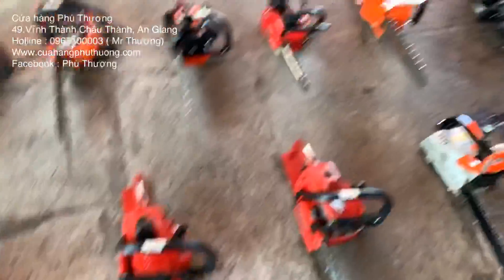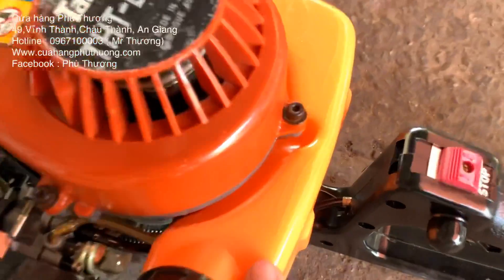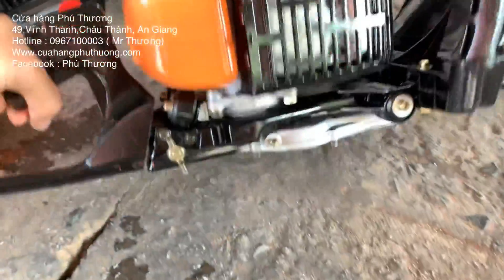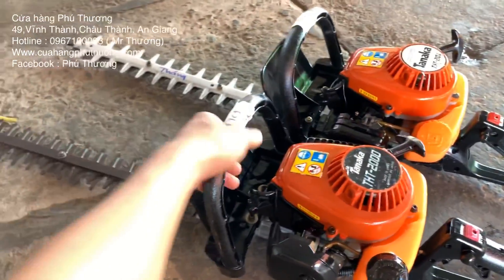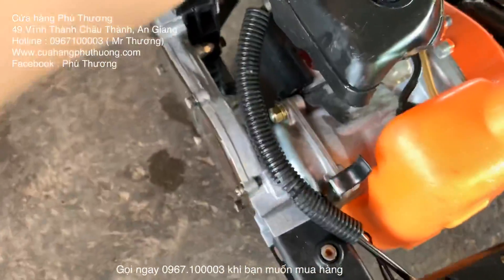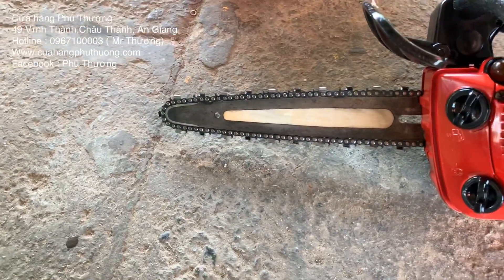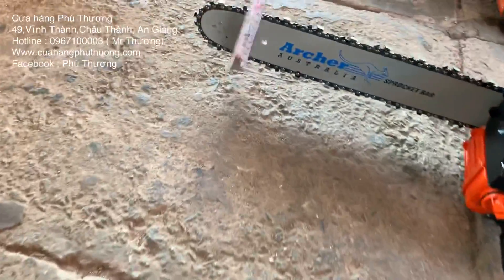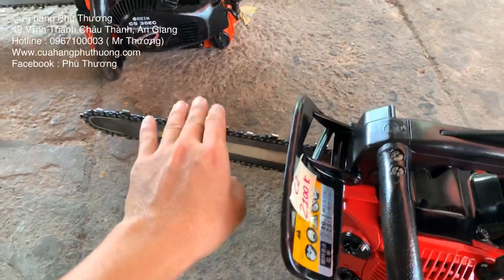14/3/2020 Lô 9 máy cưa xích cực kỳ đẹp - 2 máy tỉa cành loại 2 lưỡi | Tanka Shindaiwa Echo Makita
14/3/2020 Lô 9 máy cưa xích cực kỳ đẹp - 2 máy tỉa cành loại 2 lưỡi | Tanka Shindaiwa Echo Makita |